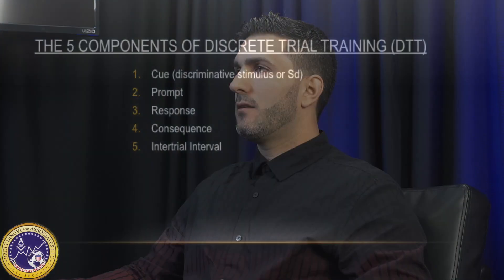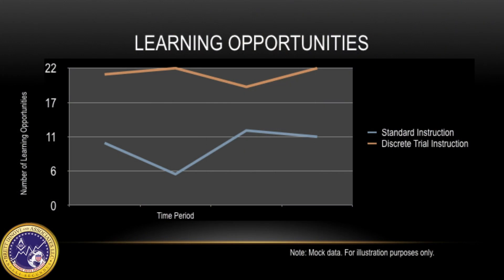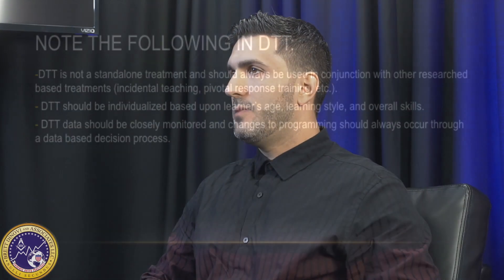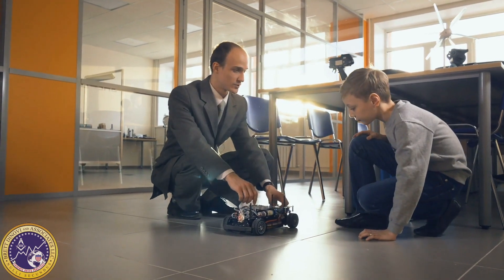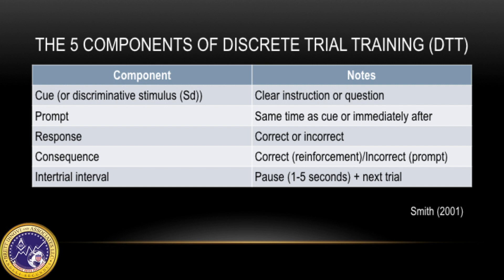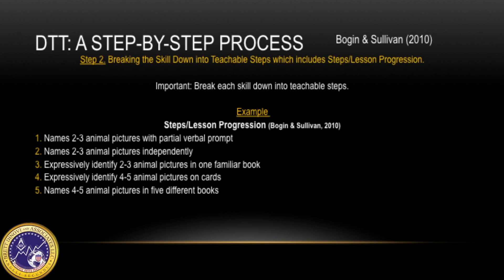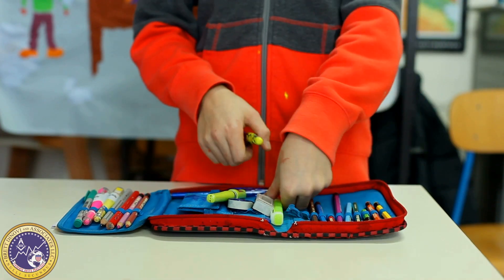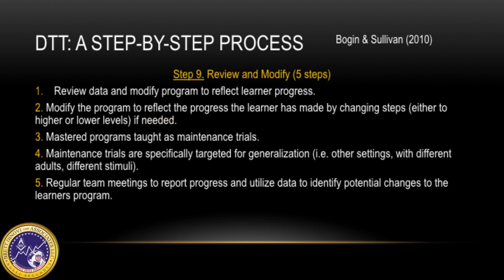Discrete Trial Training in Applied Behavior Analysis By A BCBA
Discrete trial is a hallmark of ABA. For seasoned analysts, you have likely used DTT with learners on the autism spectrum. For aspiring analysts you may have heard of DTT but haven't had the opportunity to use it in your practice. In this video, BCBA Dan Gelardi reviews the ins and outs of discrete trial (Task List item D-08) using two articles referenced below. Have any comments on the video? If you'd like to help us spread the science, share the video with a friend or colleague or on your social media platforms.

Behavior Analysis Certification Board, Inc., BACB 4th Edition Task List. (2012).

Bogin, J., Sullivan, L., Rogers, S., & Stabel. A. (2010). Steps for Implementation: Discrete trial training. Sacramento, CA: The National Professional Development Center on Autism Spectrum Disorders, The M.I.N.D. Institute, The University of California at Davis School of Medicine.

Smith, T. (2001). Discrete Trial Training in the Treatment of Autism. Focus on Autism and Other Developmental Disabilities, 16(2), 86–92.